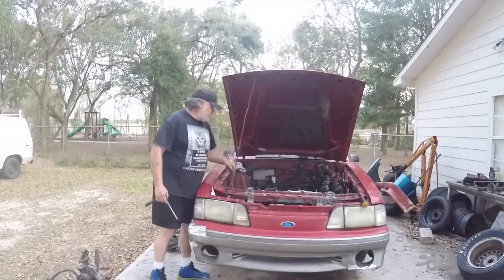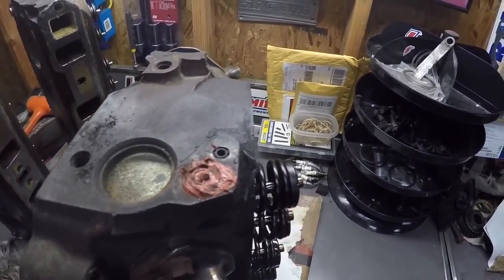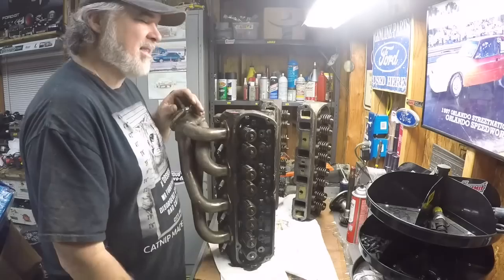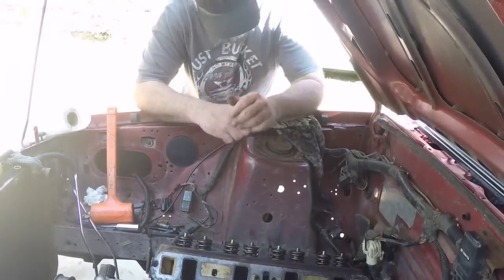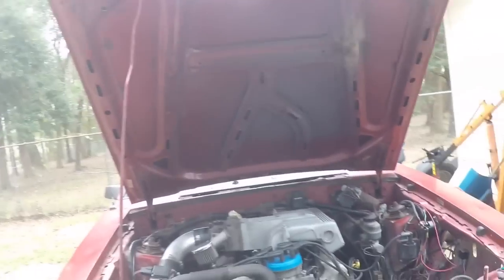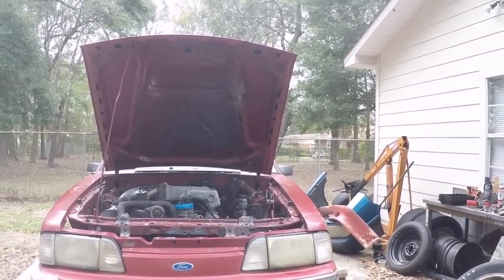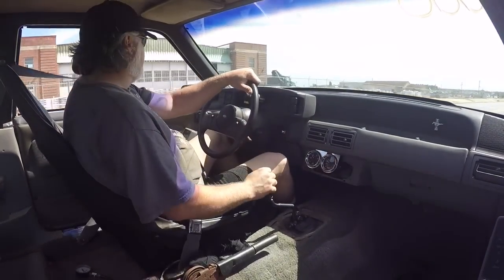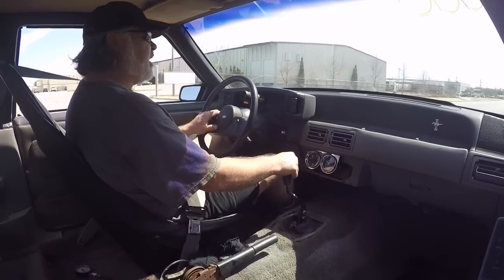Trojan Horse pt. 28 1989 Mustang GT project. GT40 Heads Budget Fox Body Mustang Drag Car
Well here it is, the final chapter of our GT40 install. we finish mashin and bangin this junk together, try and keep Jack pacified and finally load our rumps in this bucket for a test drive as we prepare to once again tread the path of 1/8th. mile world domination!